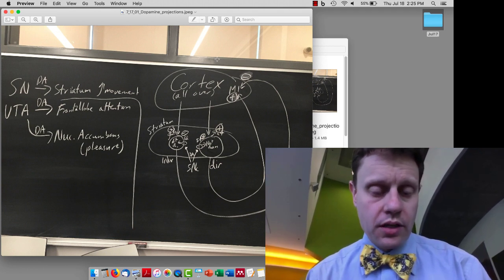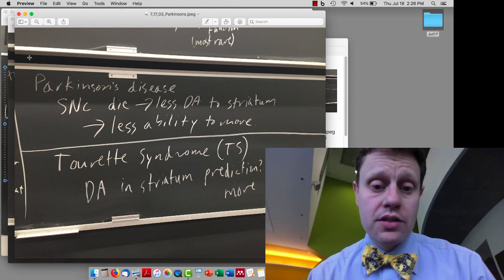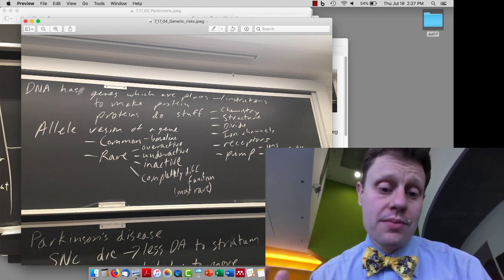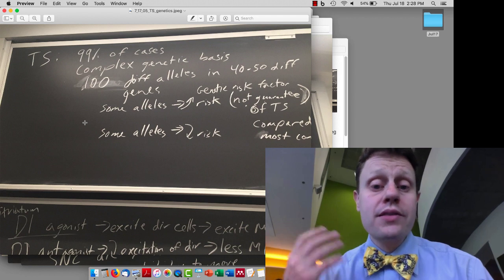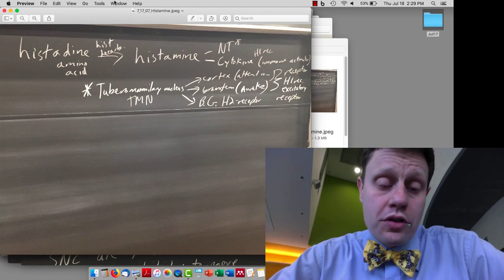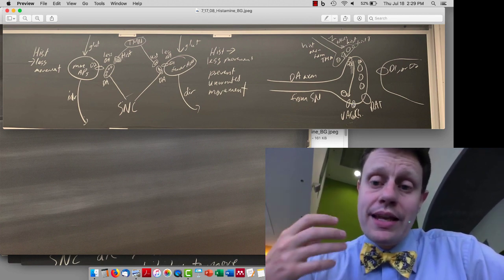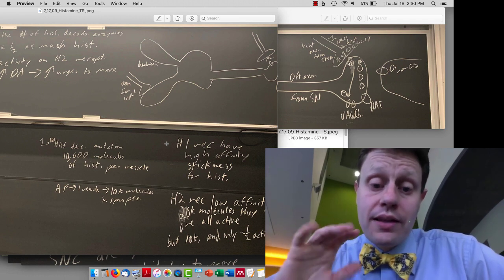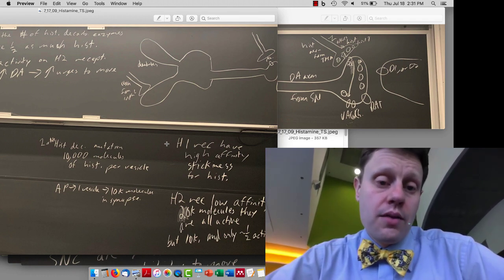10 TS Histamine affinity D2 D1 Striatum